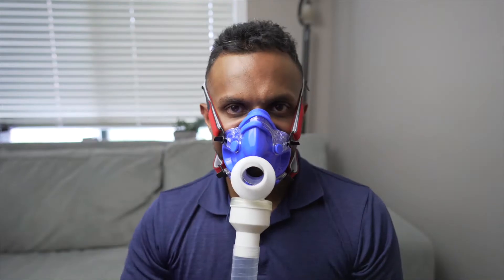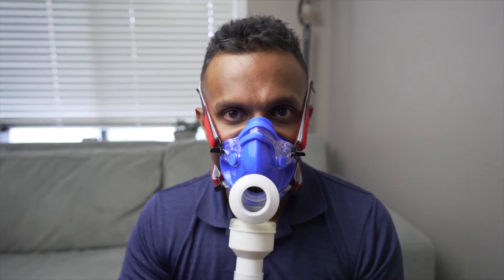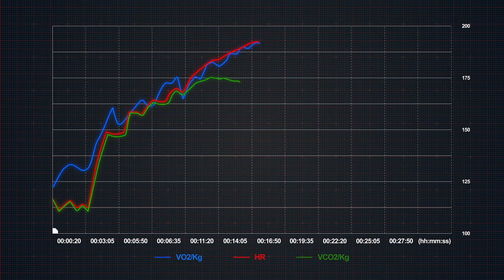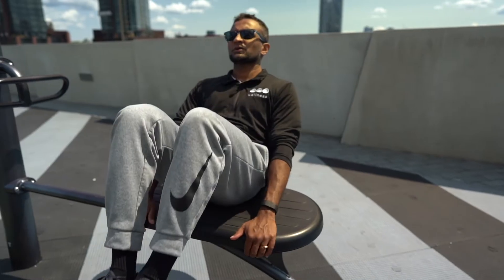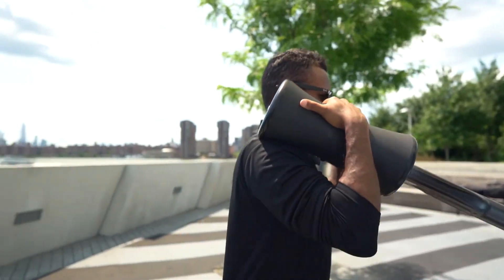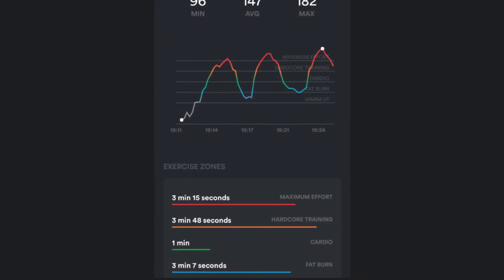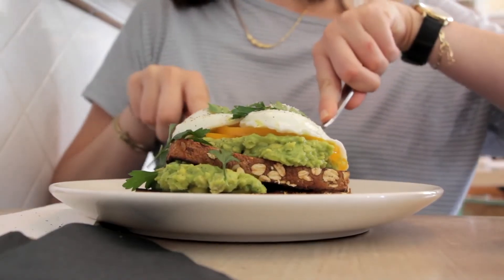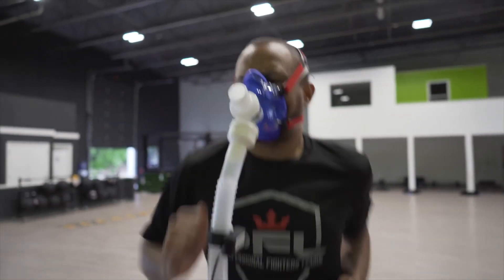Top 5 Reasons to do VO2 Max Test | Why VO2 Max is important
Why the VO2 Max Test is important for fitness and exercise and the top 5 reasons you should take a VO2 Max test.

The VO2 max test is a test to measure your body's engine, a.k .a. the cardiorespiratory system. It has been around for a while, but in this video, I cover the top 5 reasons why you should take VO2 max test and how it will affect your training and nutrition.

Most importantly, knowing your VO2 max test will allow you to understand your limits as well as your levels of fitness so that there is no room for guesswork, training, and injuries. Aside from training, it can help you form a nutrition plan for optimal performance.

The VO2 max test is straightforward; all you do is put on a mask and run or ride a bicycle for 10-15 minutes or until exhaustion while a graph is created analyzing your body.

Doctor Yogendra
- Board-certified Physician Anesthesiologist and Medical Researcher